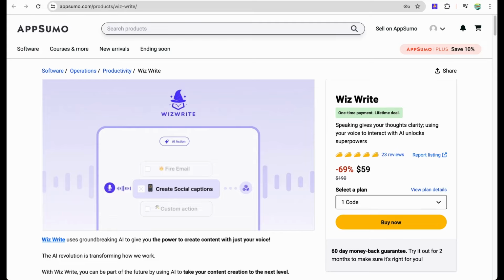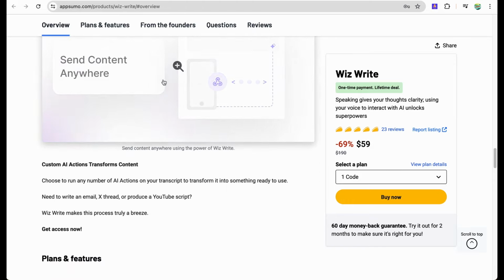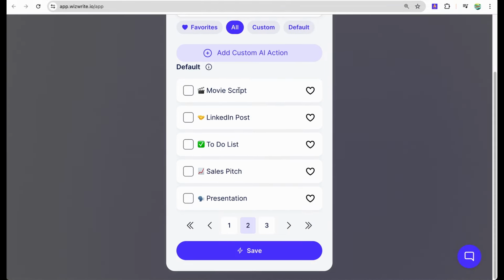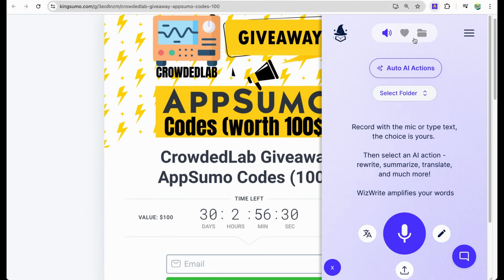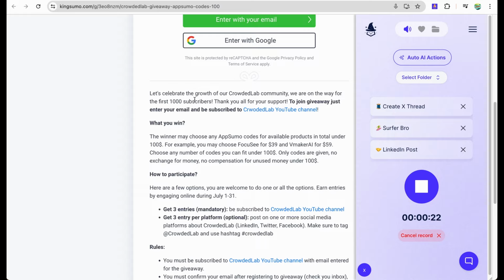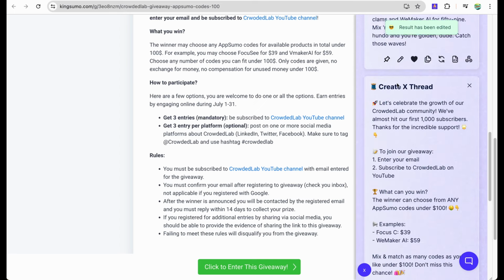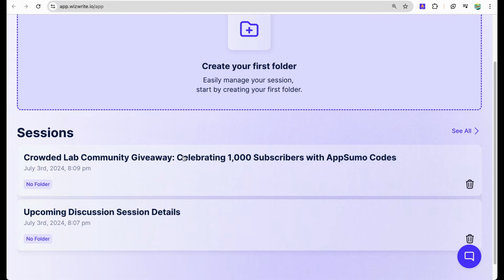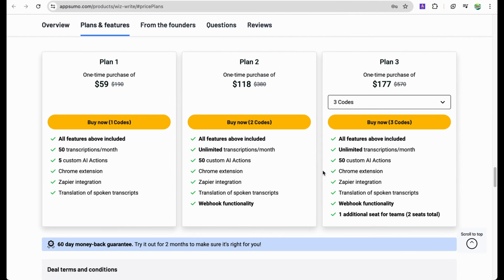Wiz Write Review: This AI Tool Writes FOR YOU!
Welcome to Wiz Write review!

In today's video, we dive deep into the groundbreaking AI tool, Wiz Write! 🌟 If you're looking to supercharge your content creation with the power of your voice, this might just be the tool for you. 🎤💥

### Key Features of Wiz Write:
- **Unlimited Transcriptions/Month** 🔄🗣️
- **50 Custom AI Actions** ⚙️🛠️
- **Chrome Extension** 🖥️🔗
- **Zapier Integration** 🔄🔌
- **Translation of Spoken Transcripts** 🌍🔤
- **Webhook Functionality** 🌐🚀
- **Multiple Team Seats ** 👥👥👥

Wiz Write harnesses the power of AI to allow you to create content effortlessly with just your voice. Whether you're a blogger, marketer, or business owner, this tool can revolutionize how you work. 🏆🚀

Don't miss out on Wiz Write Appsumo deal (Wiz Write lifetime deal)  – it's a no-brainer for anyone serious about leveling up their content game. 🏷️🔥

Check out the links above to get started and find out more. Let’s unlock some AI superpowers together! 💪🤖